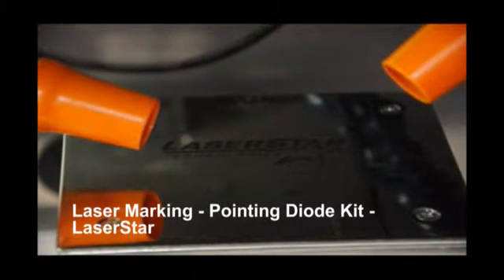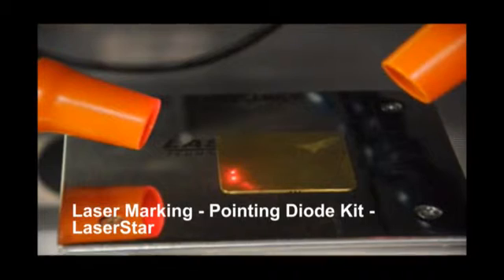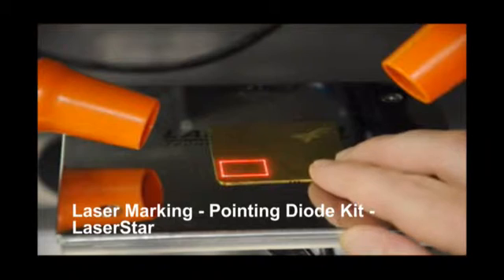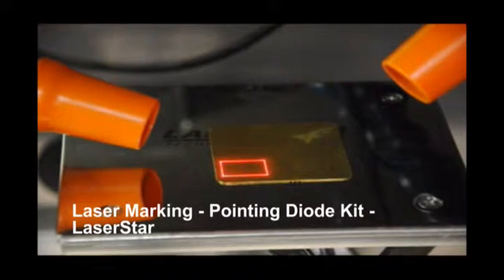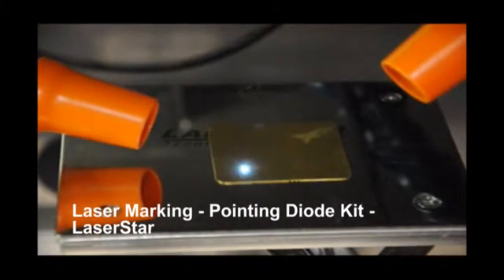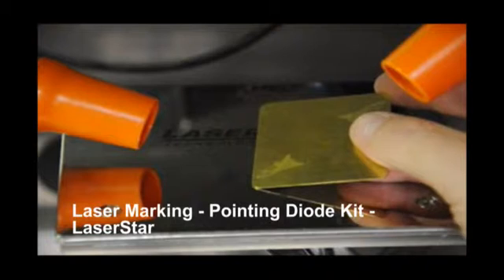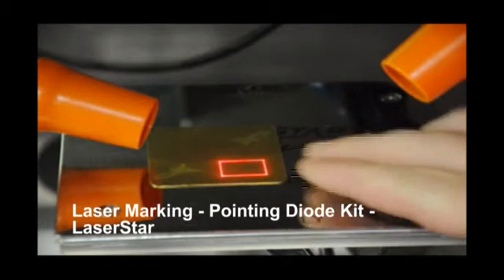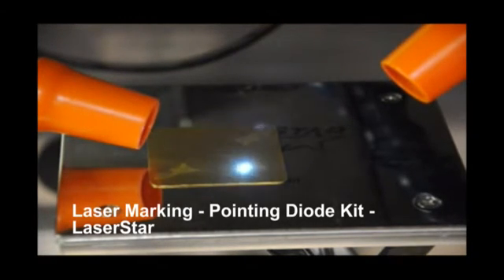Laser Marking - Pointing Diode Kit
This presentation provides a general overview of how LaserStar's Pointing Diode Kit and Profile Rectangle software feature allows operator's the ability to easily laser mark or engrave a variety of shapes and sizes of materials.